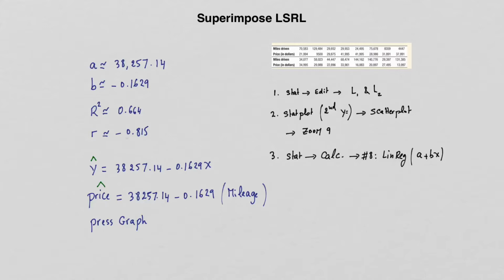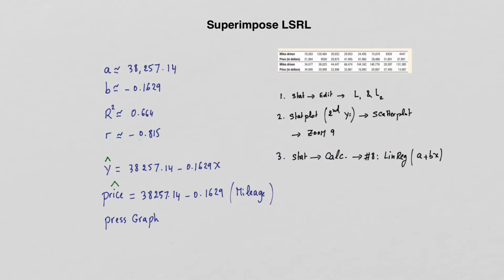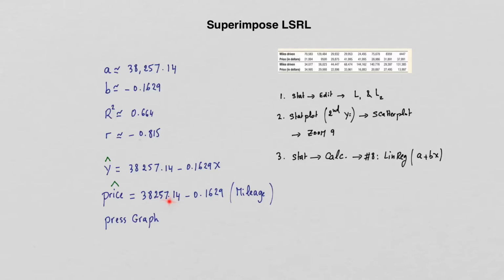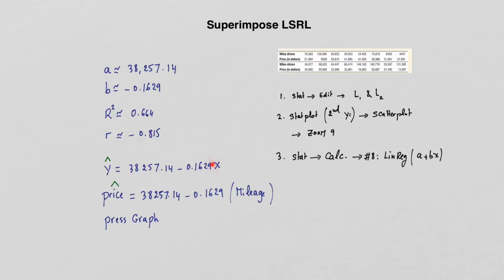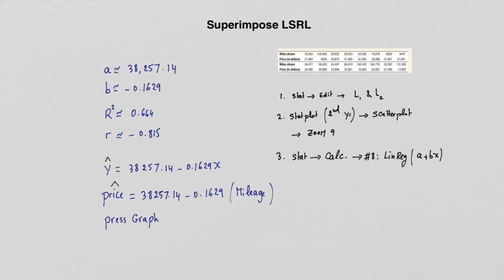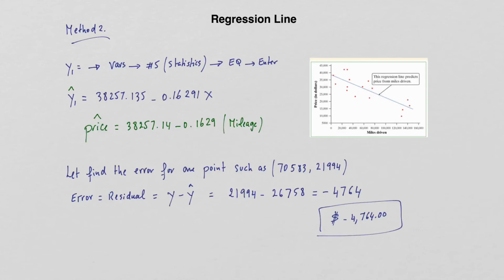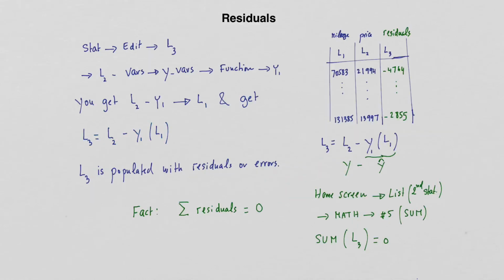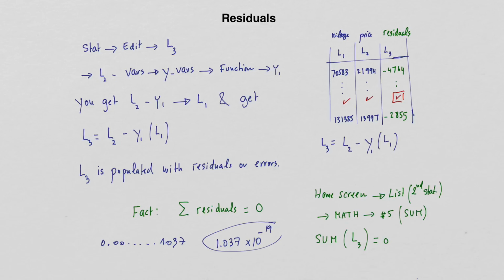LSRL and Residuals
An example done on how to superimpose the LSRL and how to compute the residuals